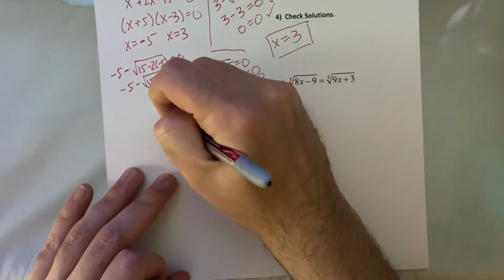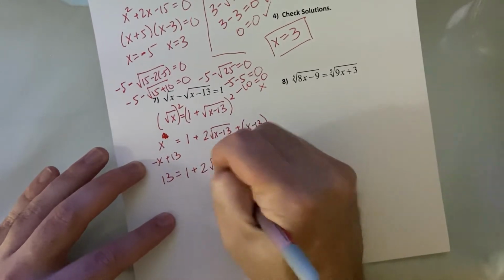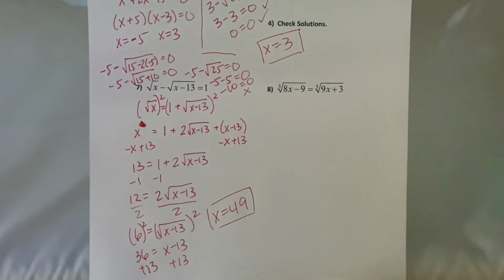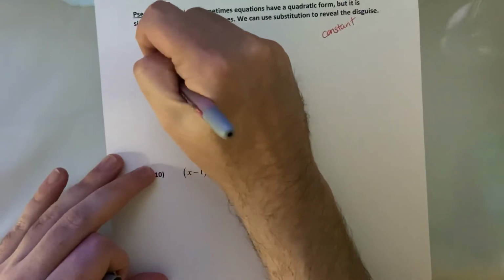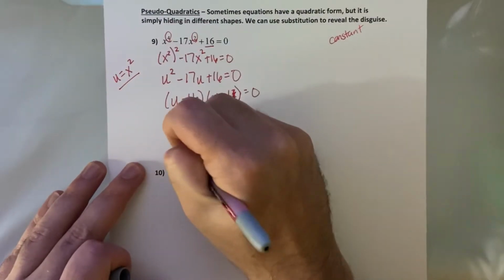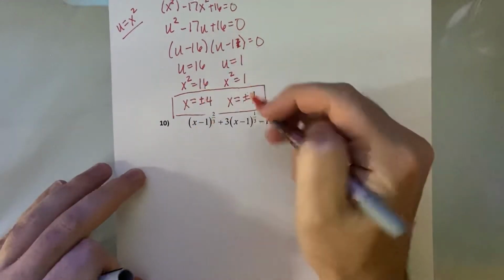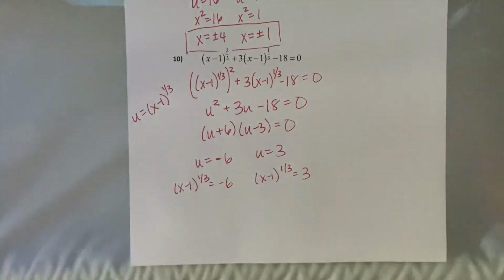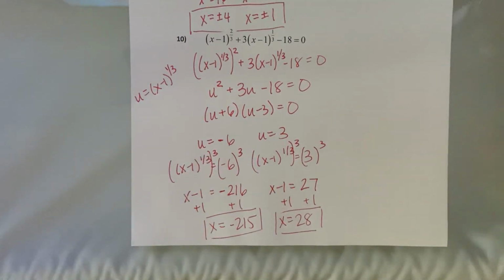MATH 1314 1.6 Notes Part 3